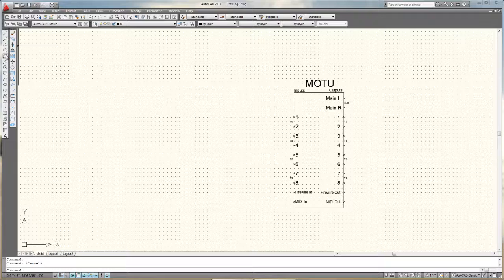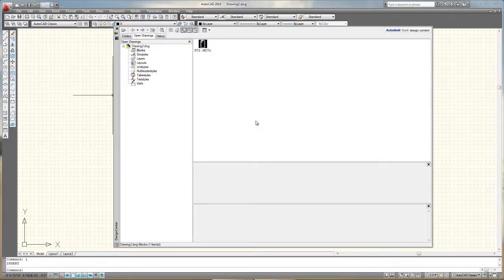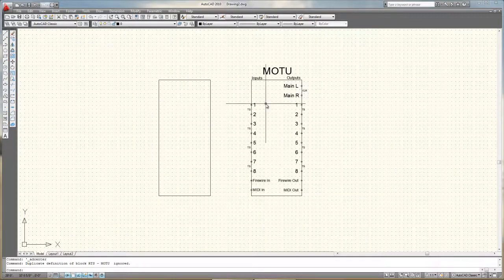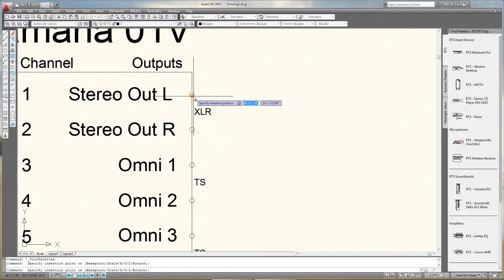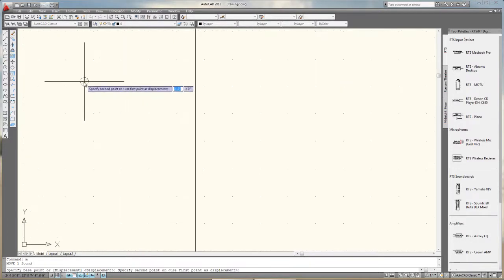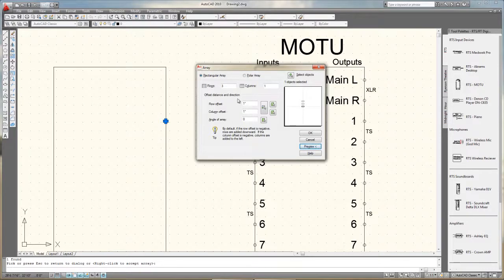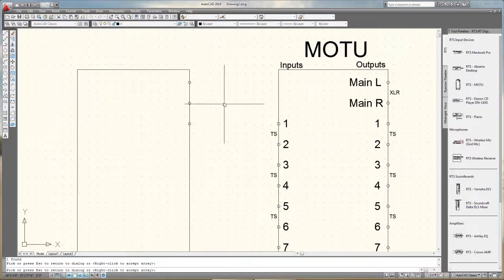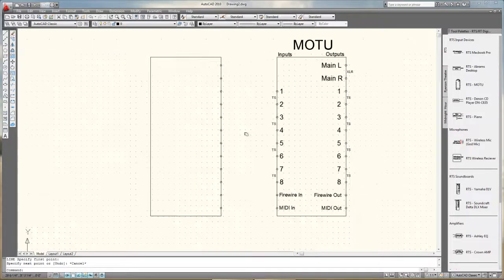02b RTS Block Database Tutorial (tools to create and recreate blocks)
In this video we will be looking at how to build blocks, using AutoCAD tools to arraying objects, explode blocks and look into the uses the design center has for our Block Database